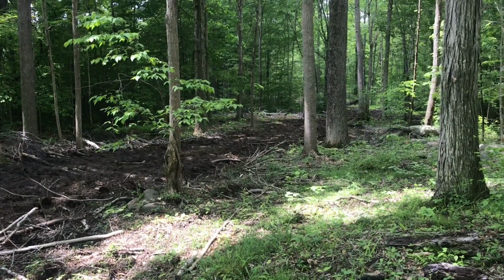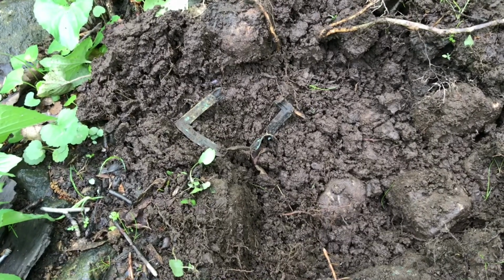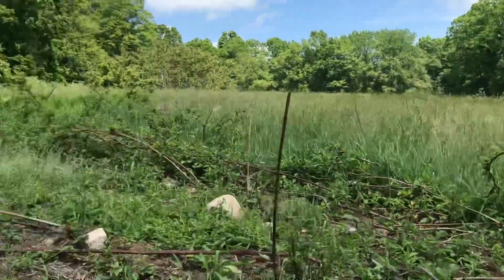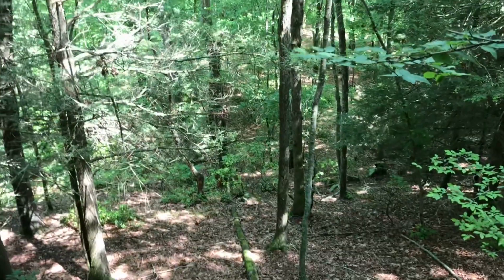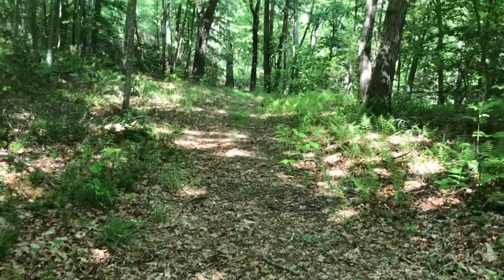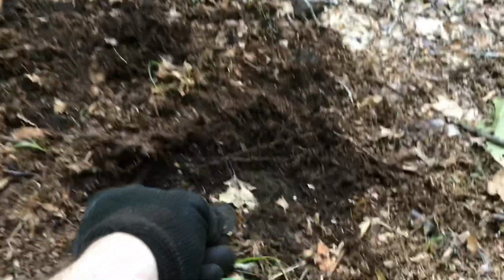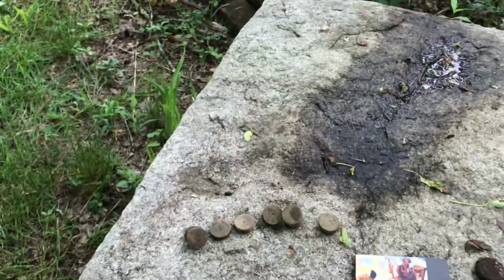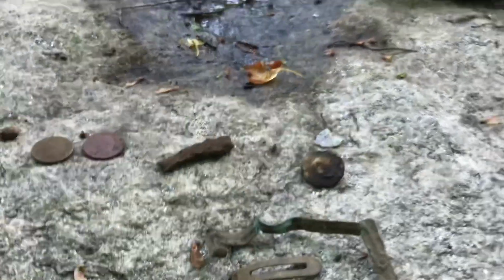Episode 41: Metal detecting old logging roads and exploring the backwoods of New England .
Come join the Monk cheetah explore and Metal detect the woods of New England. You might be surprised at what he finds!